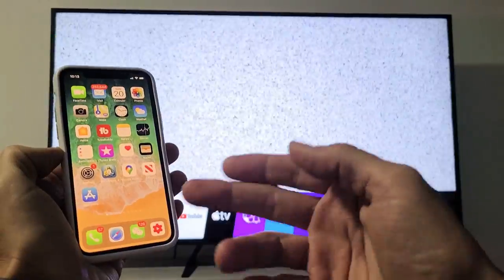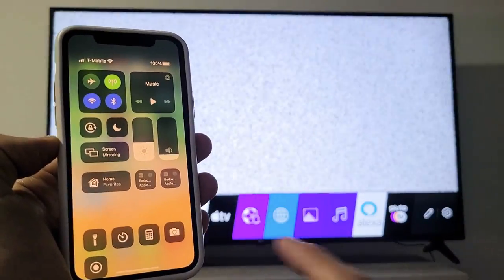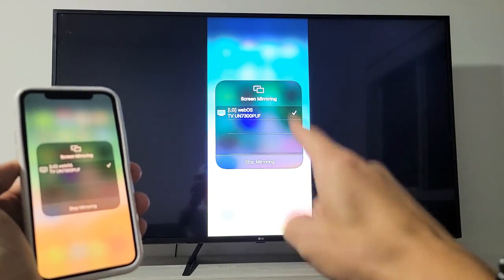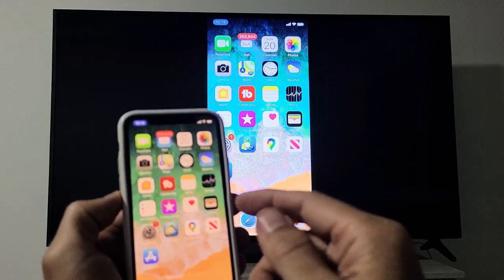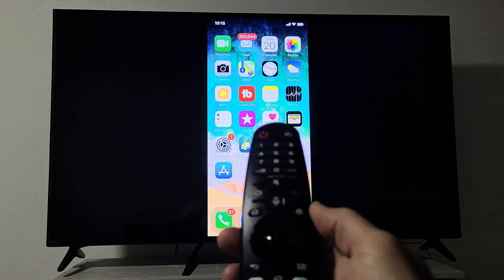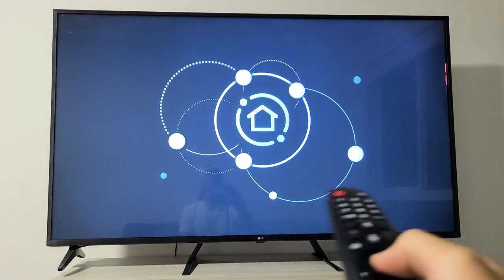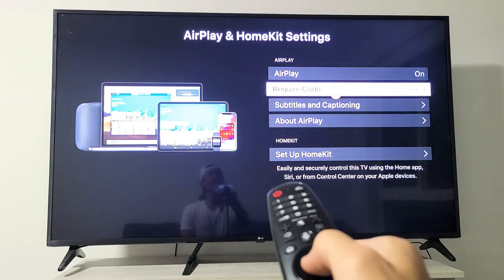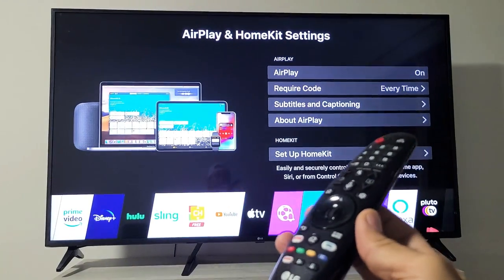LG Smart TV: How to AirPlay & Use w/ iPhone (Built-In AirPlay 2)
I show you how to turn AirPlay 2 on and off on the LG Smart TV and connect it to an iPhone. Note that this built-in AirPlay 2 is on most LG smart TVs from 2019 and above.

The TV in this video is a LG Alexa Built-In UHD 73 Series 4K Smart UHD TV